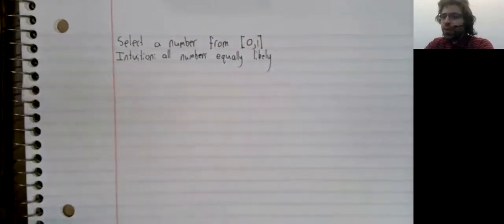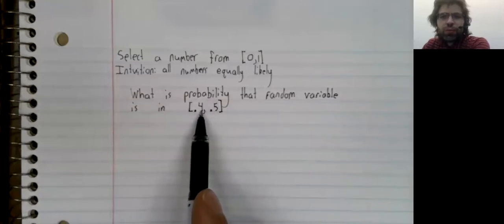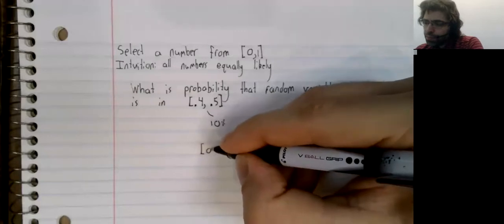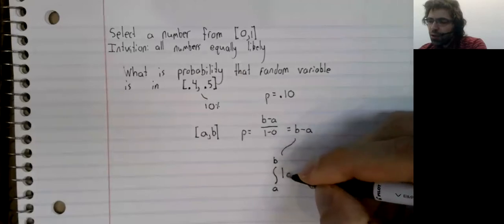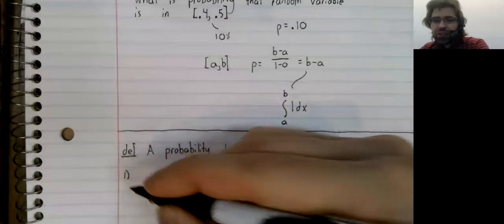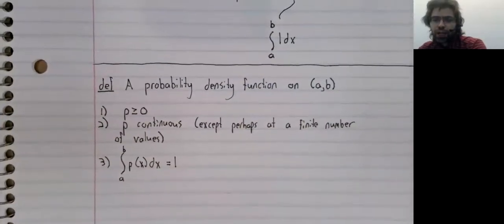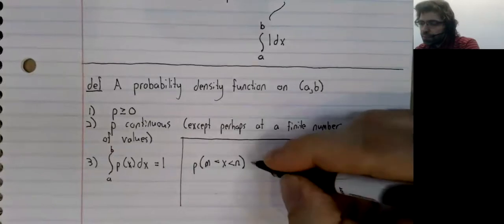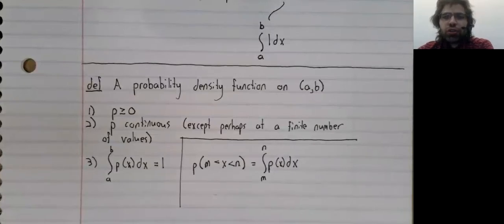2b Probability density functions